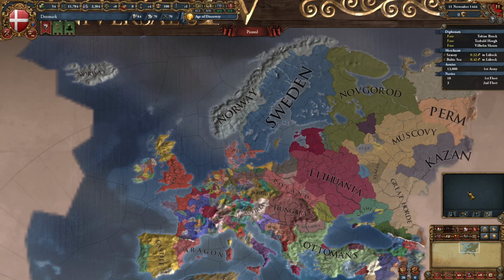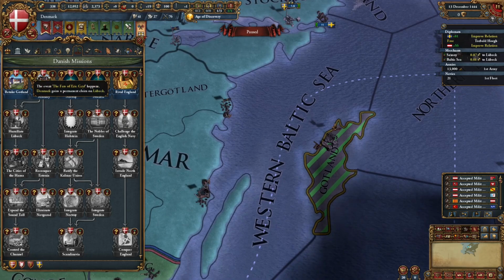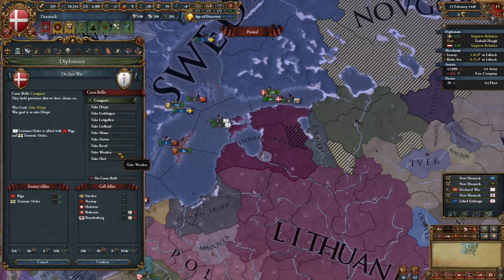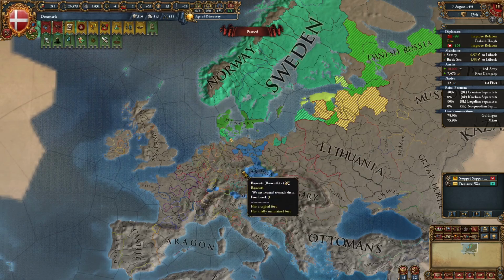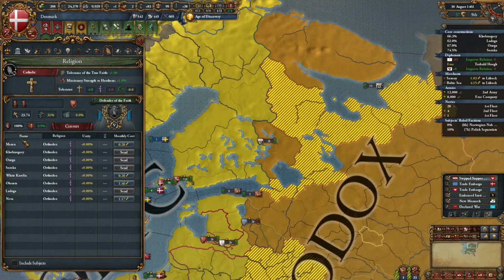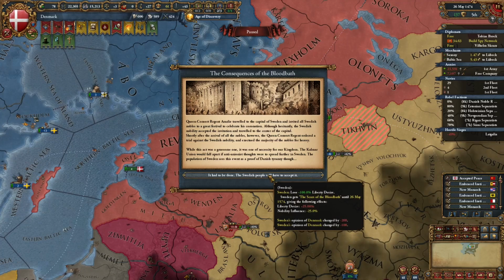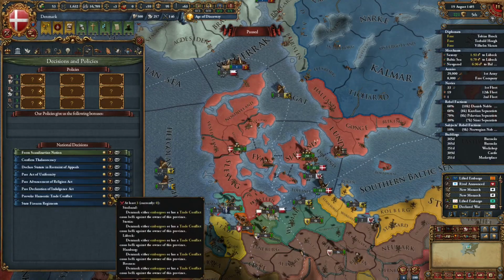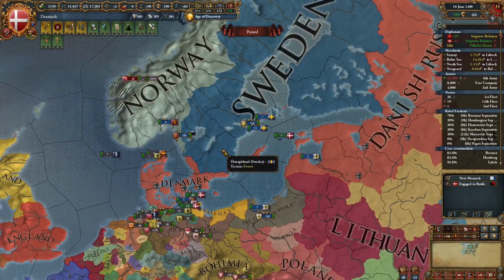EU4 1.34 Denmark Guide - How To WIN With Denmark In The New Patch & Form SCANDINAVIA EASY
How to win in EU4 1.34 – Denmark tips and tricks Lions Of The North Are you looking for a detailed guide on how to play Denmark in the popular video game, EU4? This video will take you through the basics and provide advanced strategies for playing as Denmark in EU4 version 1.34. From outlining the Danish start, to gaining control of the Baltic Sea, this video will give you the tools you need to be successful. Learn about the unique systems of rulers and vassals, how to maximize trade and build up your economy, and how to increase your army power. Get the ultimate guide to make Denmark a dominating presence in EU4 version 1.34.

This guide will show you the opening moves for Denmark along with ideas, diplomacy, estates, missions, subjects, expansion and more! This guide is intended for newer players who might not be familiar with all mechanics of the game or this particular nation.